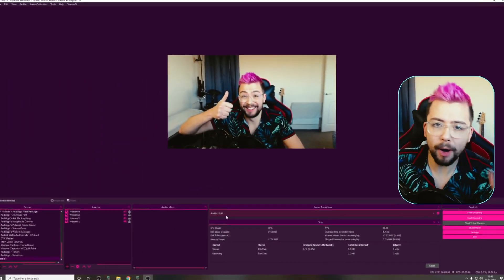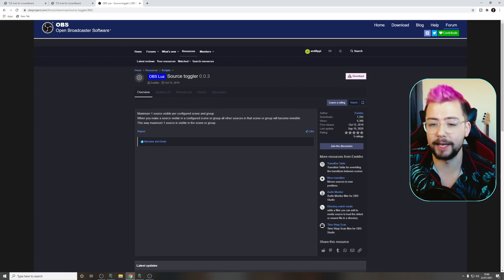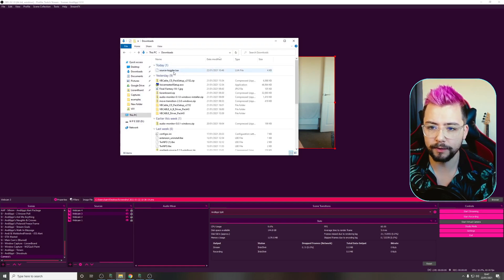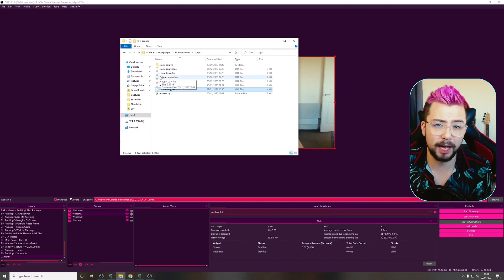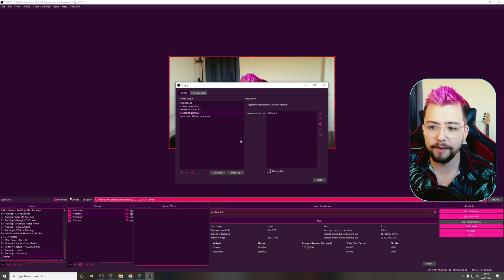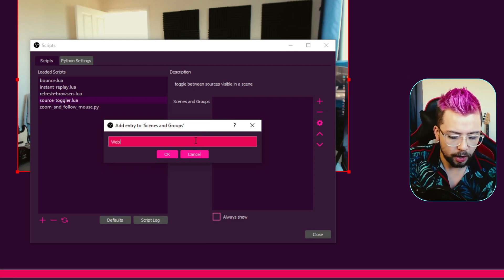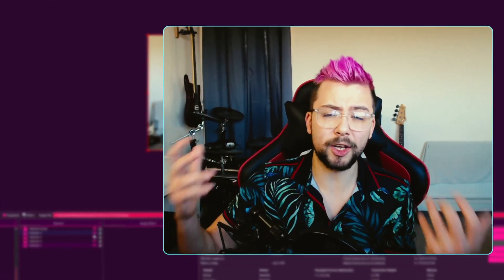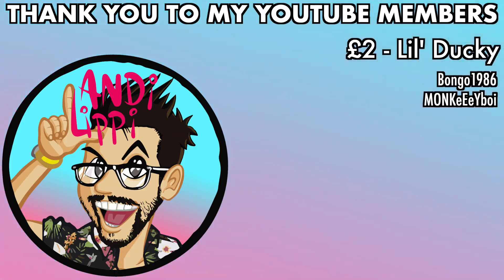1 Script To Rule Them All - AUTOMATICALLY TOGGLE SOURCES In OBS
Do you have multiple sources but only want one visible at a time? This is the OBS script for you! Having this installed means you can select a group or scene where only 1 source can be active at a time. This is SUPER EASY TO USE too!

Upgrade Your Streams!

Tools I Can’t Create Without!

⏱️ • Chapters • ⏱️
0:00 • Intro / Demo
0:40 • Download & Install Script
2:10 • Setting It Up in OBS
3:46 • Roundup